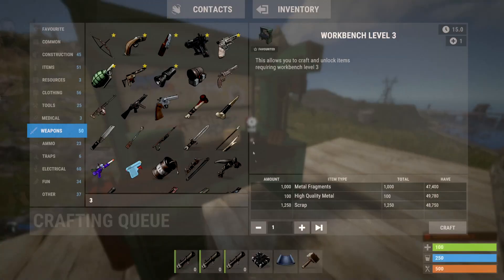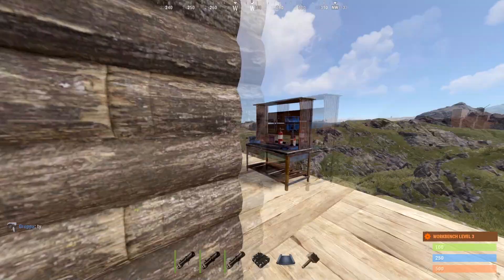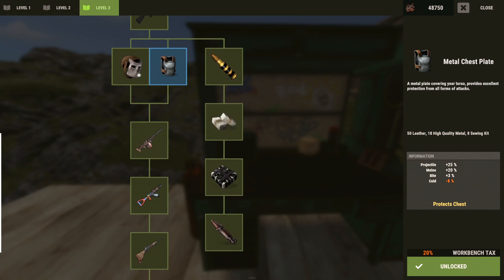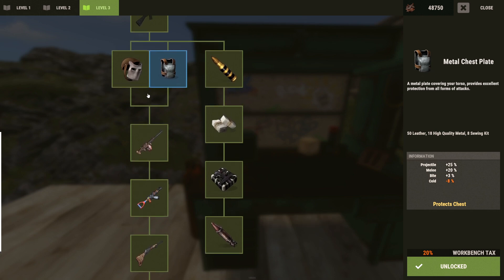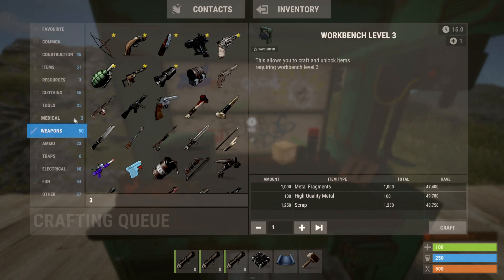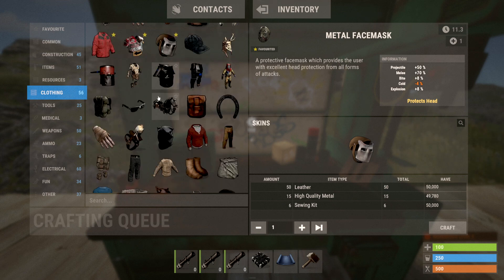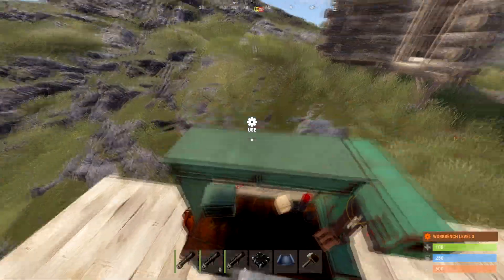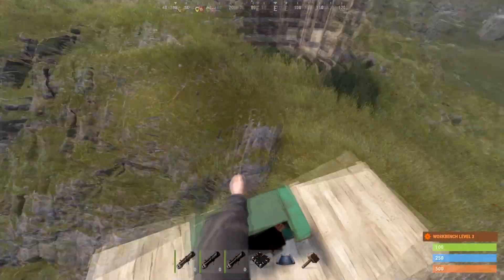How to Get a Metal Kit in Rust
Looking to get a metal kit in Rust? Watch this video for tips and tricks on how to find and use a metal kit in the game.